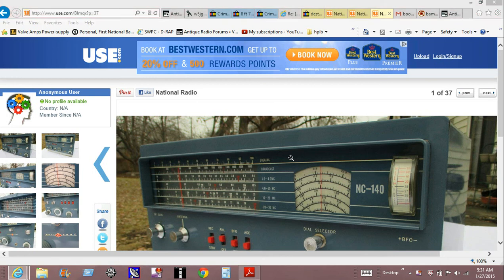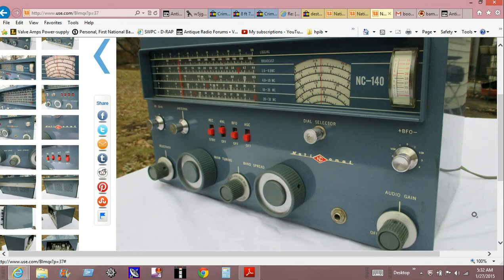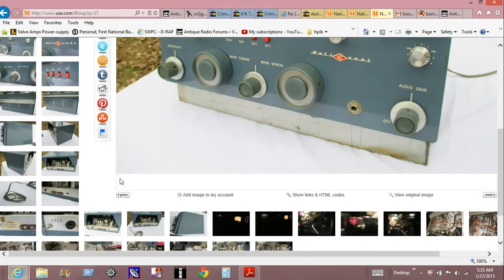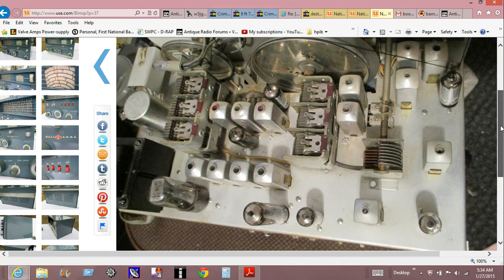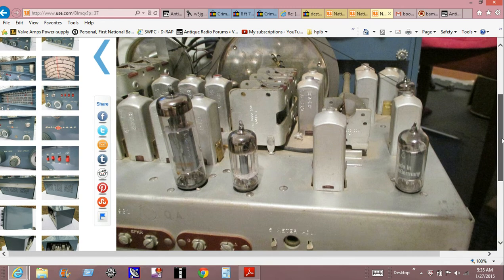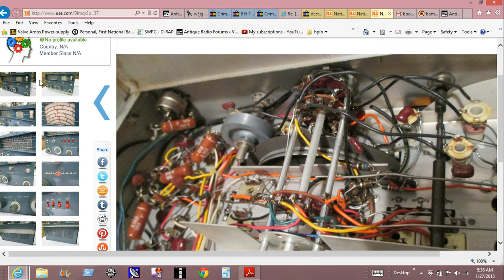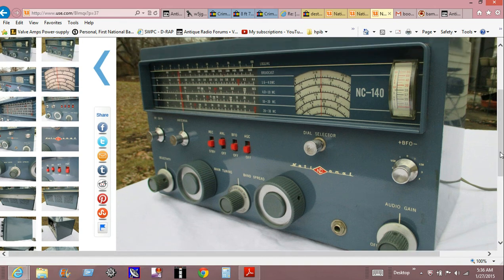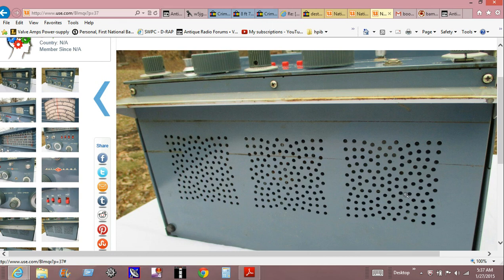Radio shopping / NC140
Just doing a little looking today